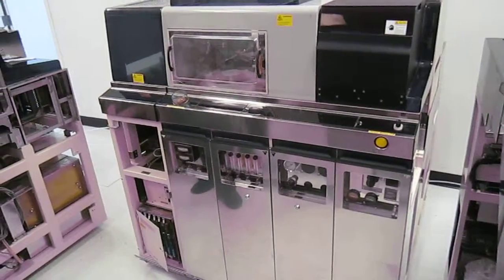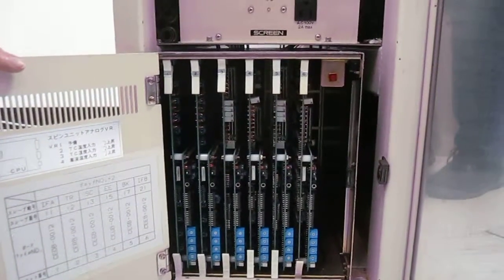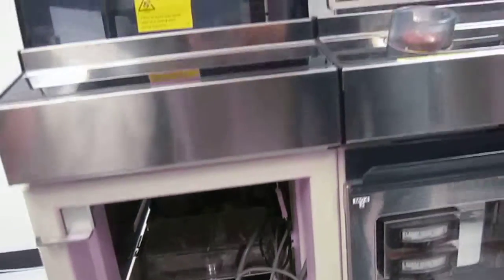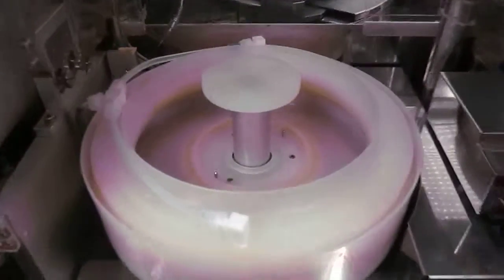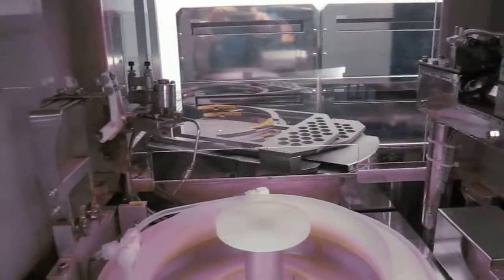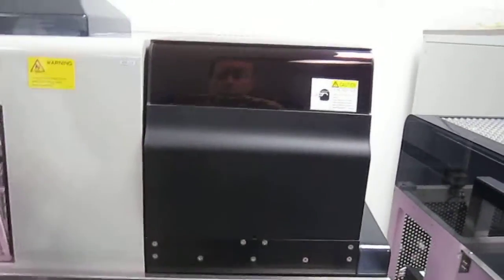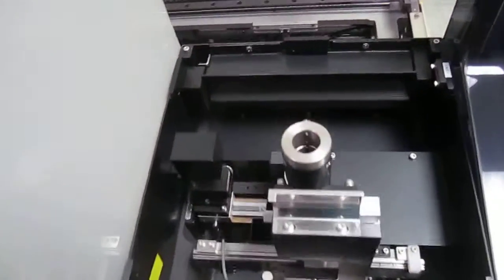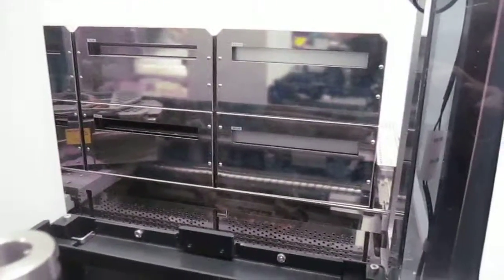DNS SK-W80A Coater/Developer - Resist Block Part 1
Video inspection of a DNS SK-W80A coater/developer showing the upper front of the resist block.